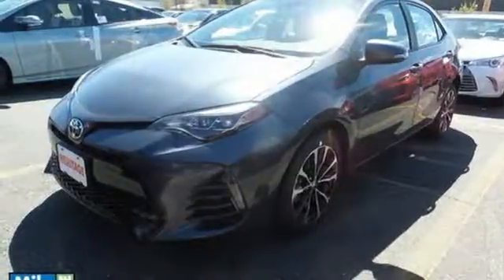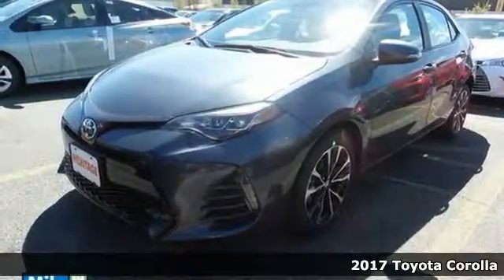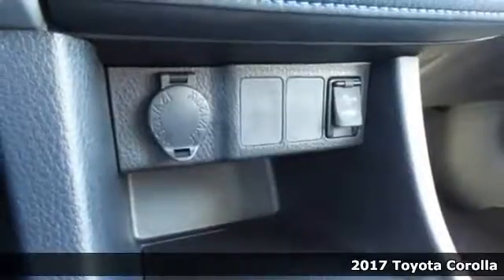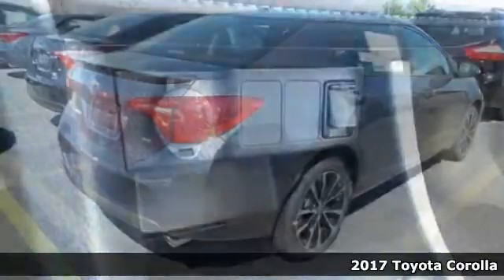2017 Toyota Corolla Baltimore Catonsville, MD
Year: 2017
Make: Toyota
Model: Corolla
Trim: SE
Engine: 1.8L I4 DOHC Dual VVT-i
Transmission: 6-Speed Manual
Color: Gray
Interior: Steel Blue
Stock #: 3T870121
VIN: 2T1BURHE5HC870121

Address:
6324 Baltimore National Pike